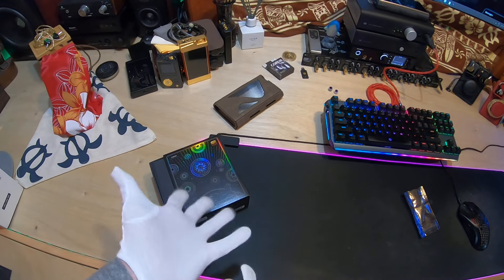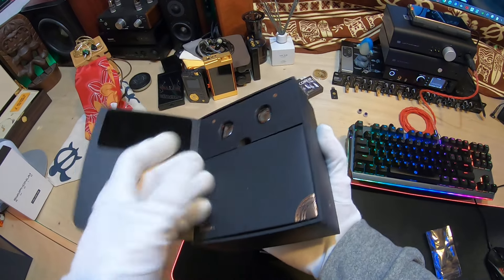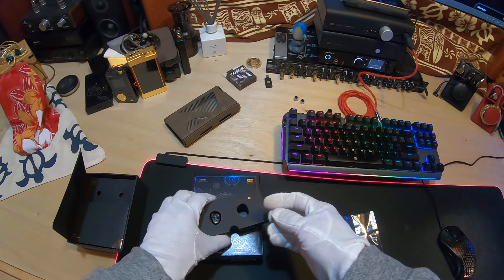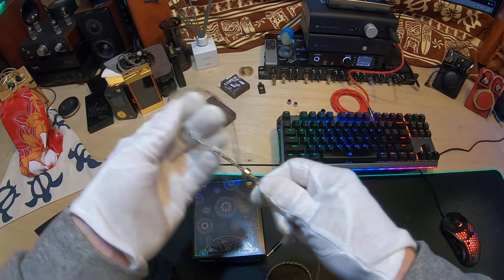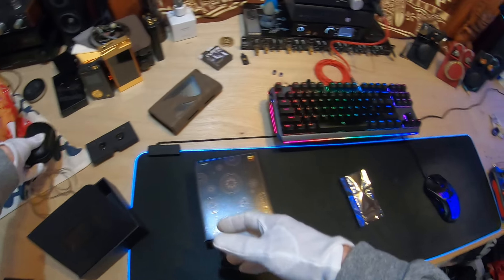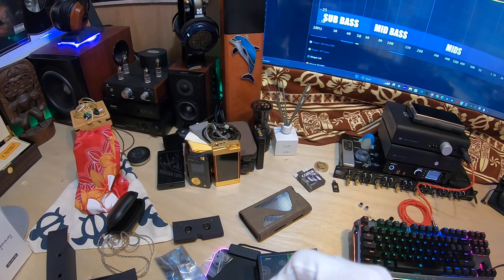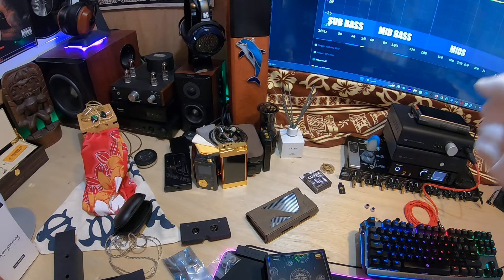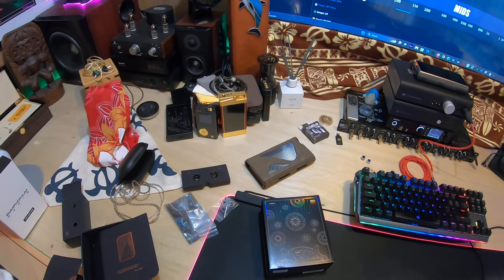Simgot EA500LM UNBOXING